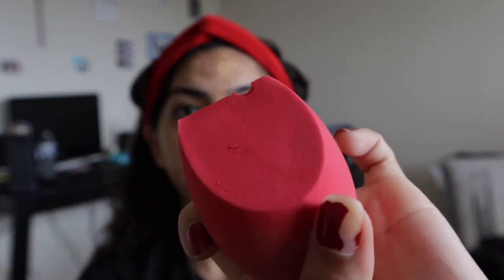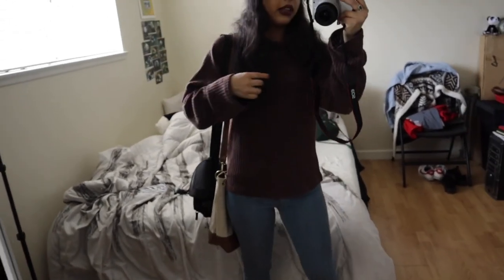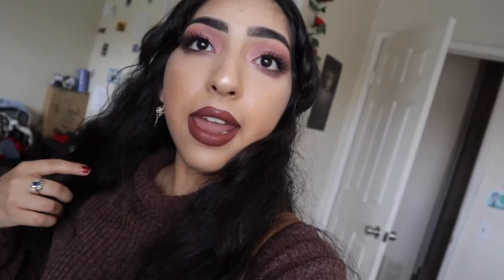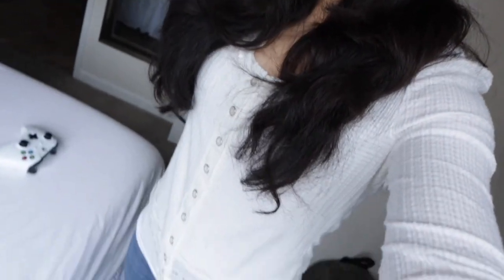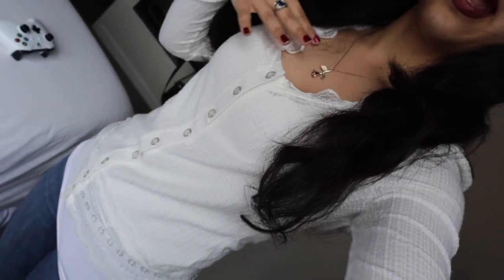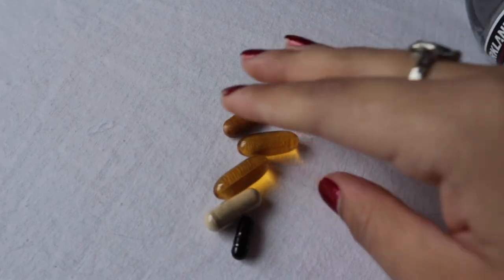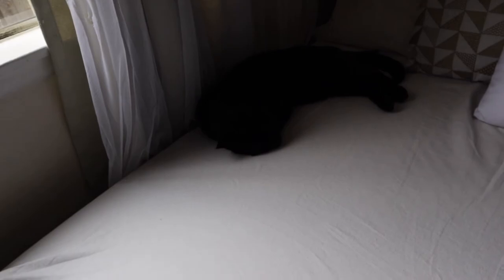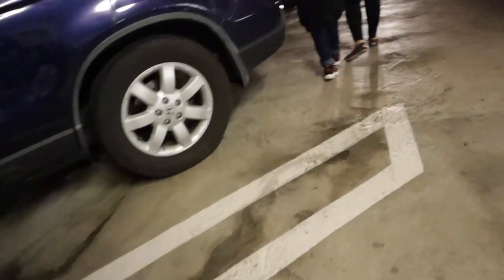A Couple Days In My Life! (Birthday Surprises + Santa Monica trip)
make sure to turn on those post notifications :)

hi, i love you.